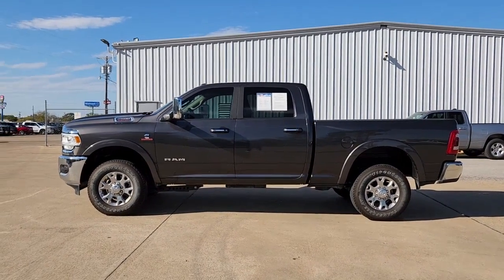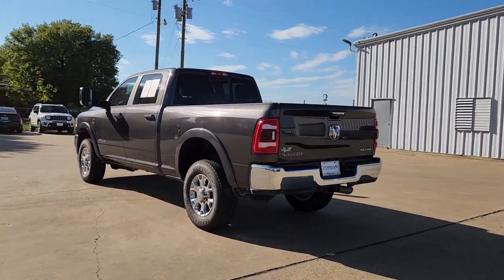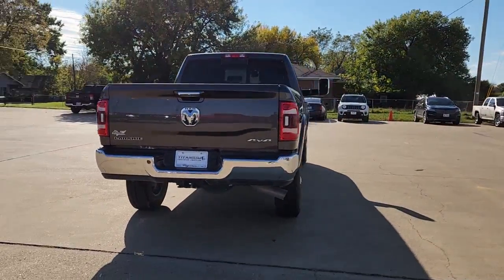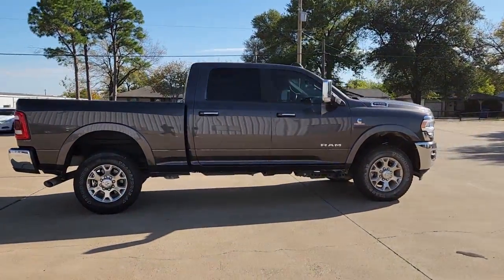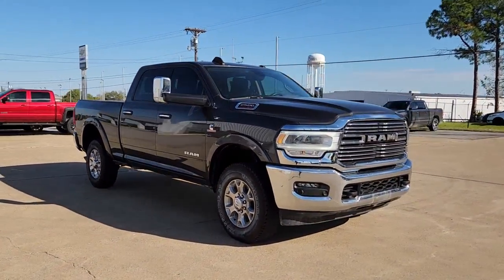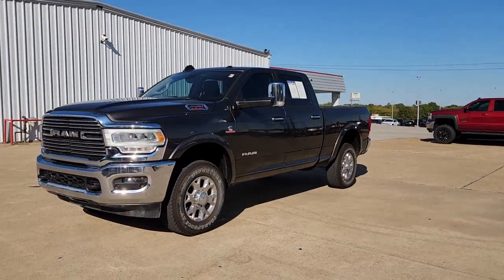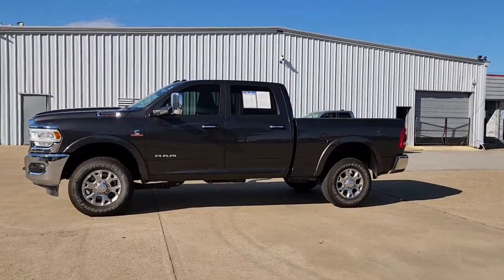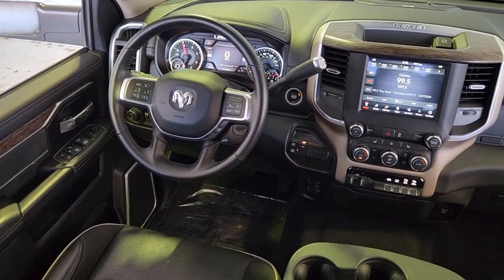2021 Ram 2500 Ennis, Palmer, Garrett, Ensign, Rice RX00264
Granite Crystal Metallic Clearcoat Used 2021 Ram 2500 Laramie available in 305 South I-45 at Pegasus CDJR. Servicing the Ennis, Palmer, Garrett, Ensign, Rice, TX area.

Pegasus CDJR
305 S I 45

Our One Owner No Accidents Reported Diesel-powered 2021 RAM 2500 Laramie Crew Cab 4X4 with Miles Below Market Average is ready for your ownership in Granite Crystal Metallic! Motivated by a TurboCharged 6.7 Liter Cummins Diesel 6 Cylinder supplying 370hp and 850lb-ft of torque to a 6 Speed Automatic transmission thats engineered for easy pulling. Youll also enjoy a smooth confident ride even when hard at work thanks to our Four Wheel Drive trucks heavy-duty suspension. Showing its stylish side our rugged RAM rolls with LED lighting fog lamps a classic chrome grille heated power-folding trailer-tow mirrors and eye-catching alloy wheels.brbrInside our Laramie cabin welcomes you with heated leather front seats eight-way power for the driver a heated leather-wrapped steering wheel dual-zone automatic climate control and technology youll appreciate at work or play. An 8.4-inch touchscreen is command central and supports Android Auto Apple CarPlay Bluetooth and a 10-speaker Alpine audio system for your favorite soundtrack.brbrA high-strength steel frame puts your safety on a solid foundation that RAM enhances with a backup camera rear parking sensors ABS traction control stability control hill-start assist advanced airbags and more. Drive our 2500 Laramie and discover how easy it is to do more with less effort! Save this Page and Call for Availability. We Know You Will Enjoy Your Test Drive Towards Ownership! brbrVISIT US@ Gilchrist Automotive wants to earn your business for life! By treating you and your family right we hope to become your preferred network of dealerships for car buying leasing financing service and accessories. Thats why we start out by giving you Free Maintenance for 2 Years when you buy a New or Used vehicle from any of our dealerships in Texas. Oil Changes Tire Rotations Multi-Point Inspections Car Washes Complimentary Loaner Vehicles.brbrAwards:br * JD Power Initial Quality Study (IQS)